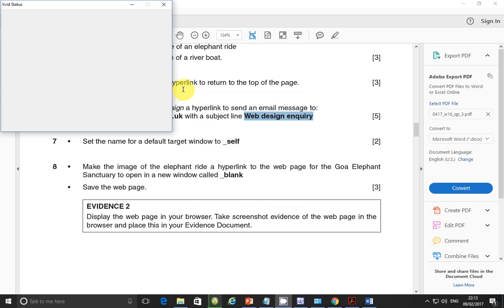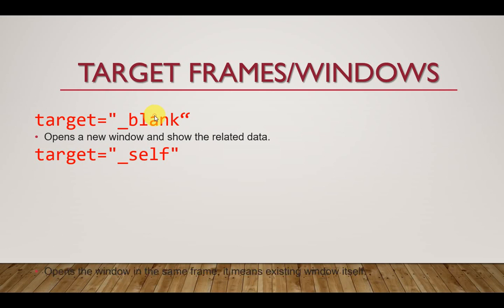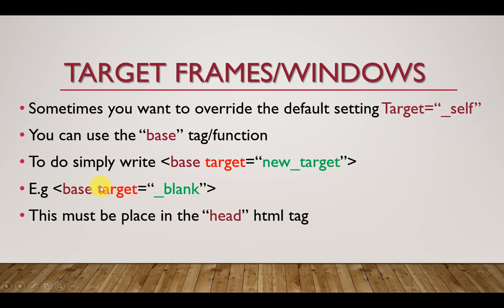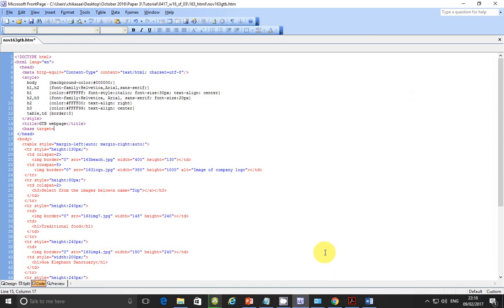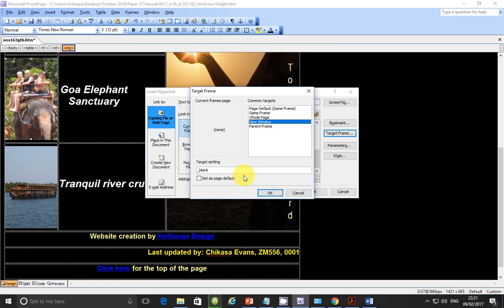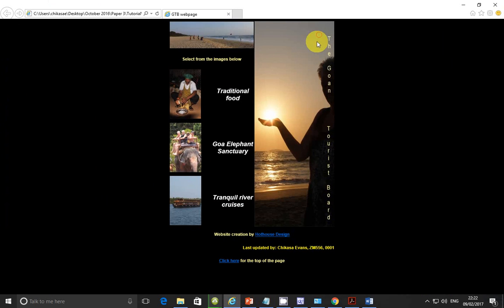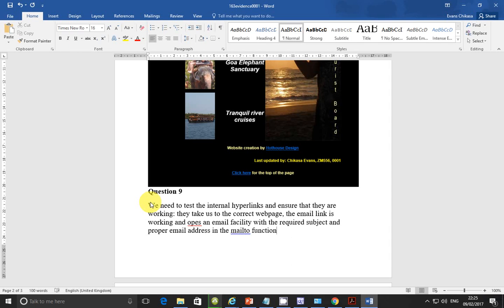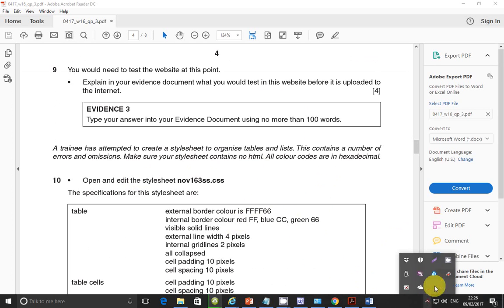IGCSE ICT October November 2016 Paper 3 Web Authoring Part 2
In this video, I solve questions from the October November 2016 IGCSE ICT paper 3 exam. Learn how to effectively tackle ICT questions in these effective tutorials.